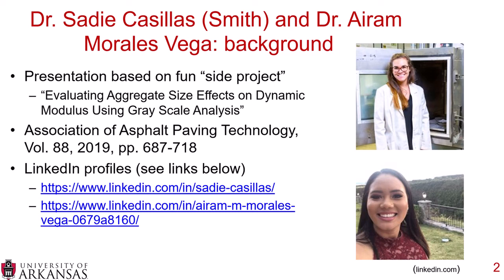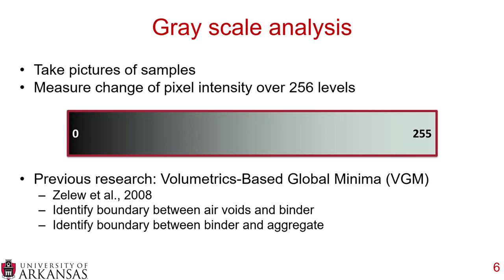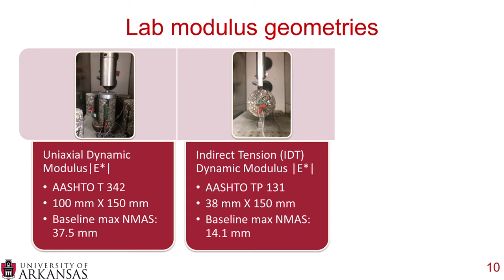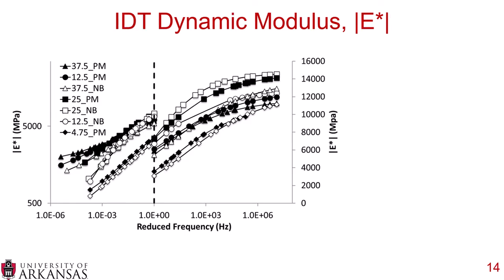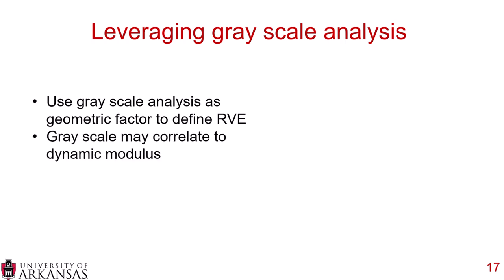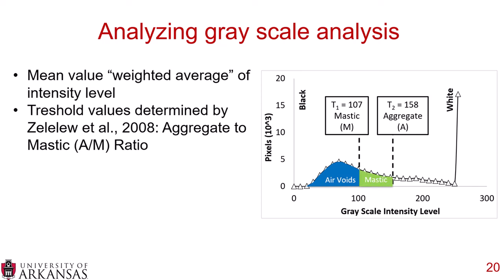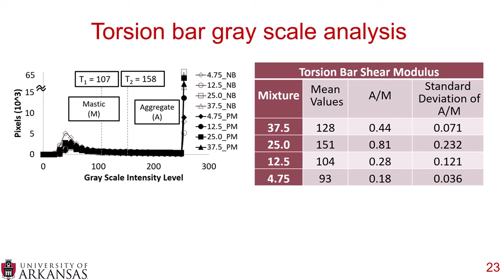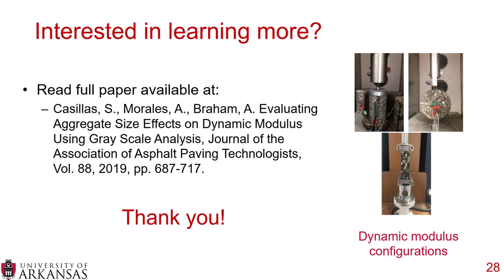Evaluating Aggregate Size Effects on Dynamic Modulus Using Gray Scale Analysis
This recording discusses research performed by Sadie Casillas and Airam Morales Vega at the University of Arkansas.  Here is a citation for the full research paper

Casillas, S., Morales, A., Braham, A. Evaluating Aggregate Size Effects on Dynamic Modulus Using Gray Scale Analysis, Journal of the Association of Asphalt Paving Technologists, Vol. 88, 2019, pp. 687-717.